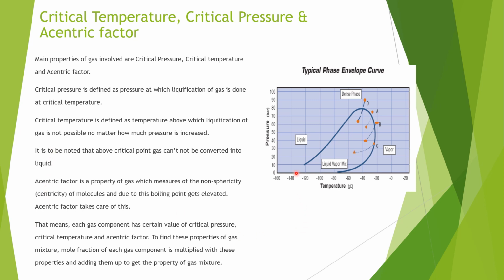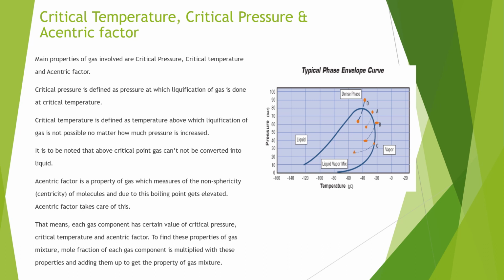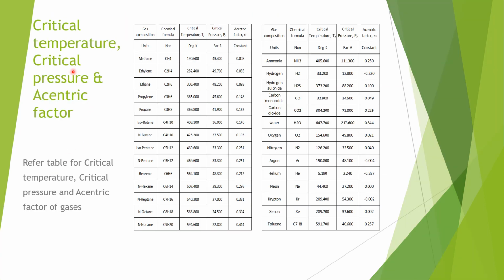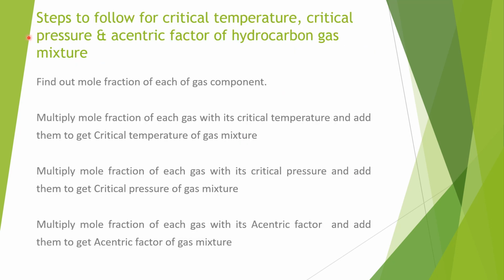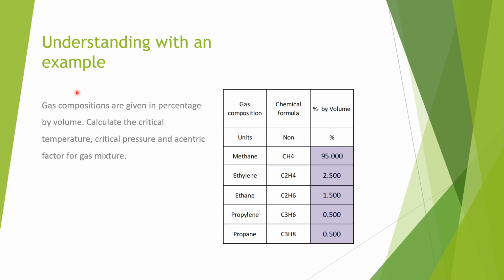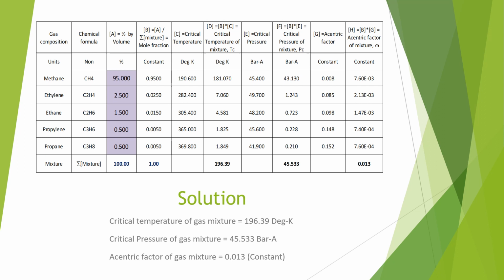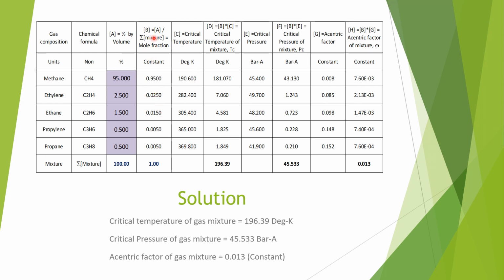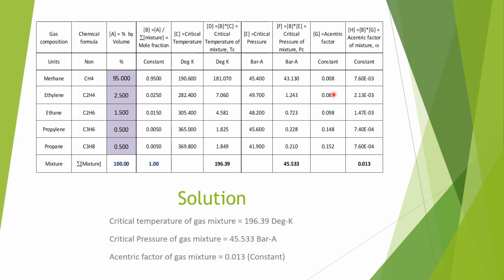Critical Temperature & Pressure of hydrocarbon gas